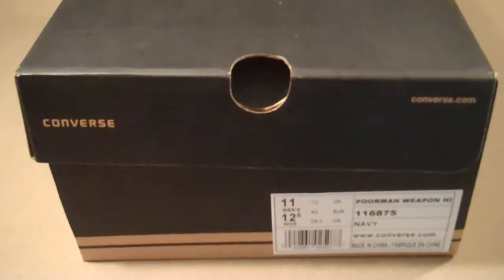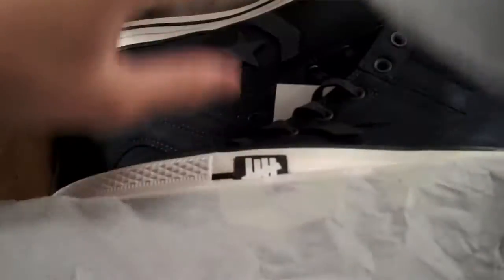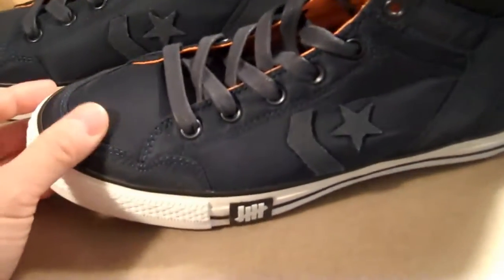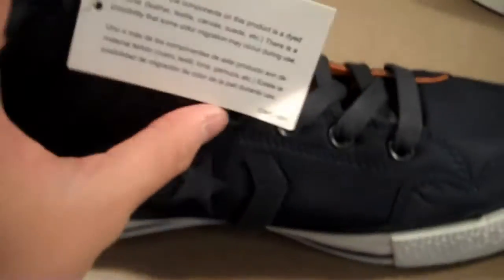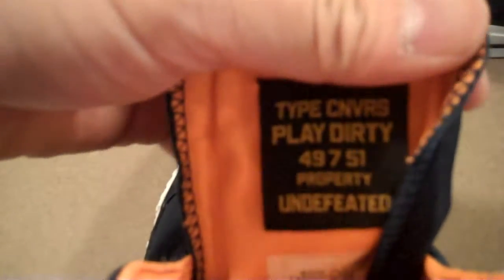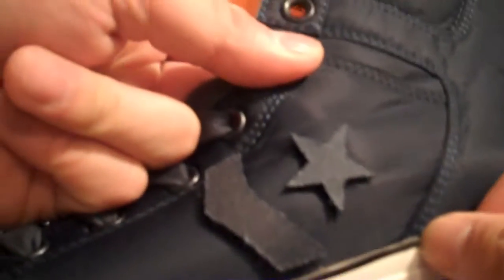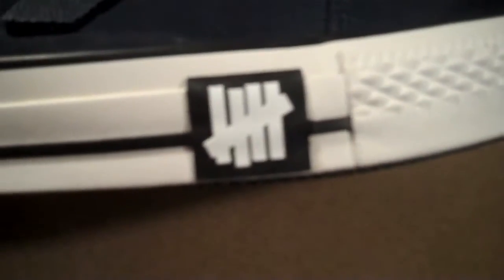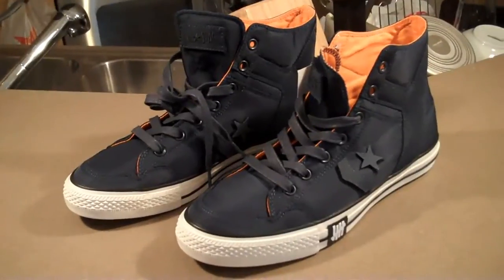Undftd Poorman Weapon Hi Converse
Shoe review of the Undftd Poorman Weapon Hi Converse